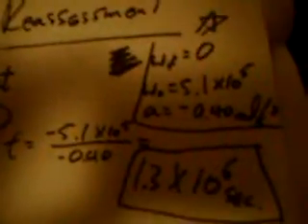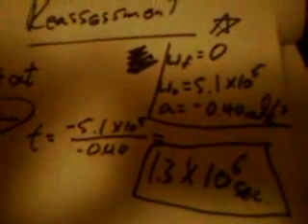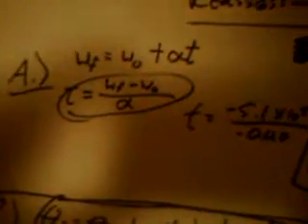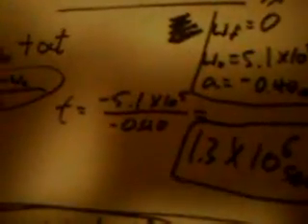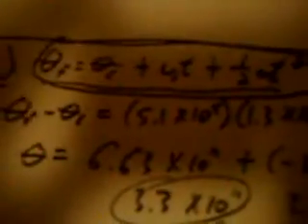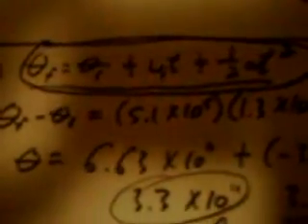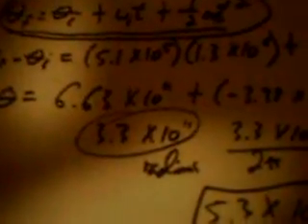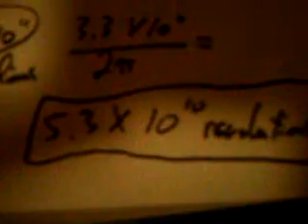PHYS191 Rotational Dynamics Reassessment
In a Beams ultracentrifuge, the rotor is suspended magnetically in a vacuum.  Since there is no mechanical connection to the rotor, the only friction is the air resistance due to the few air molecules in the vacuum.  If the rotor is spinning with an angular speed of 5.0*10^5 rad/s and the driving force is turned off, its spinning slows down at an angular rate of 0.40 rad/s^2.

A.) How long does the rotor spin before coming to rest?

B.) During this time, through how many revolutions does the motor spin?